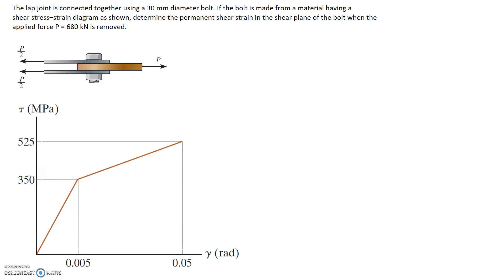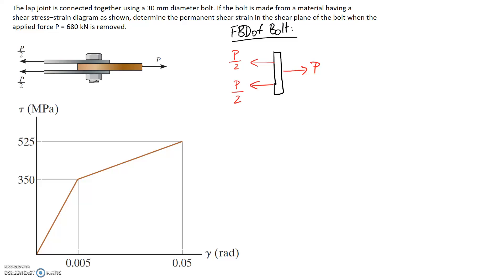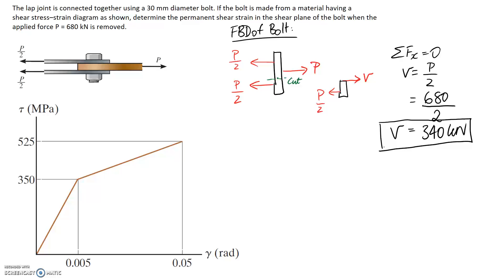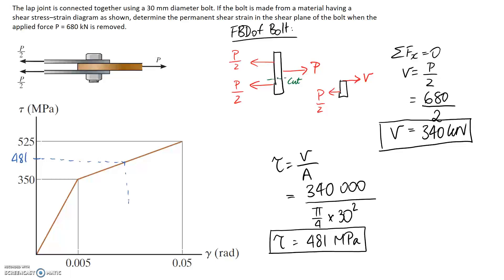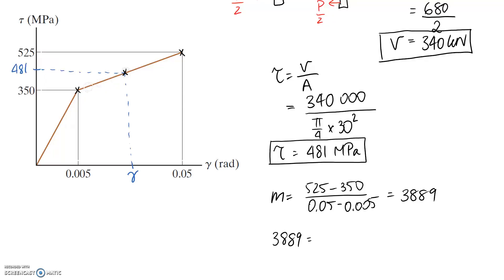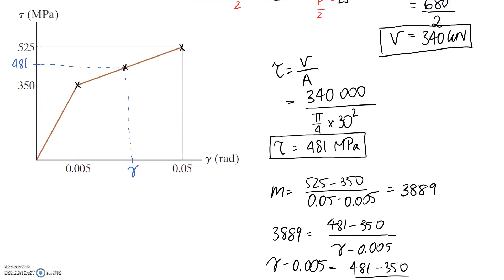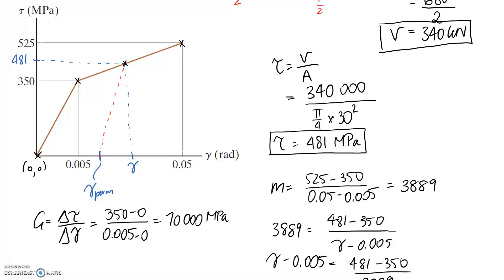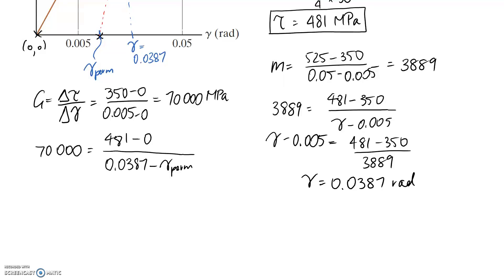Permanent Shear Strain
This video solves for the permanent shear strain experienced by a bolt.